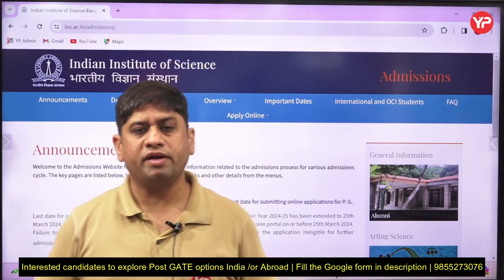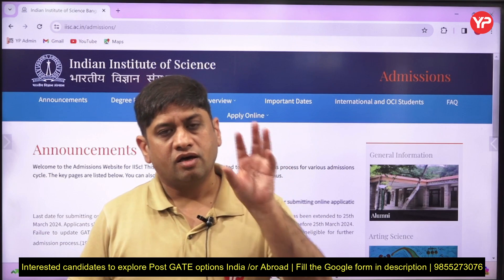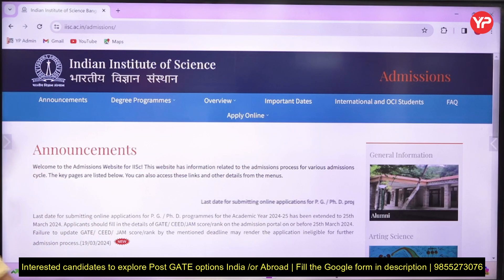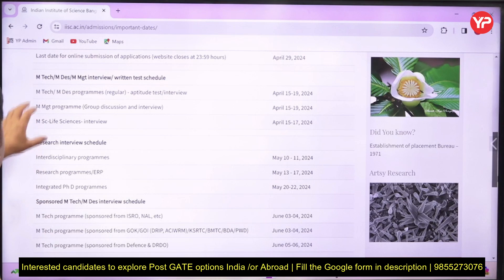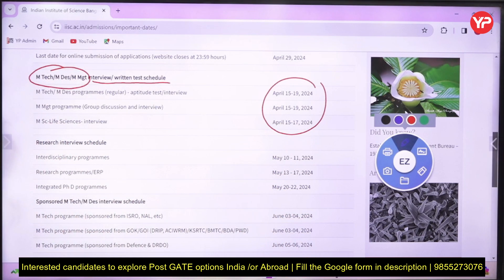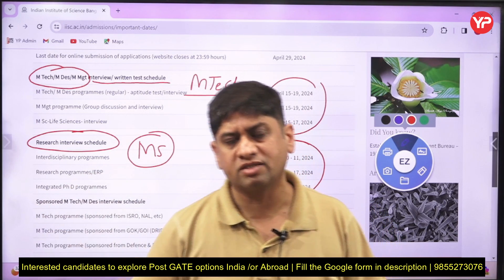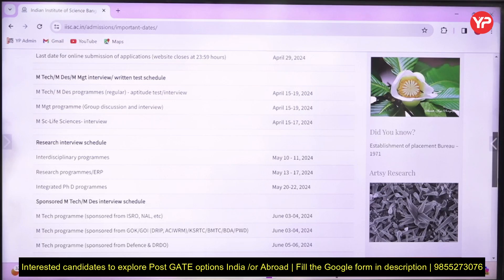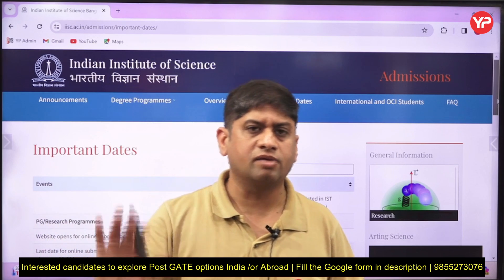Interview schedule of IISc Bangalore M.Tech. & M.Tech. research, mid-April and mid-May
IISc Bangalore Master of Management cut off 2024 | Post GATE guidance 2024 | Post GATE Guidance 2024 | Interact with YourPedia Mentor to know about your selection probability in IITs | Post GATE Counseling 2024 | Module Launched | All Details about YourPedia PGC guidance Module 2024 | Optimize your selection in PSU & IIT's irrespective of your GATE score

For interested candidates to explore Post GATE options (India &/or Abroad) 2024, fill google form: